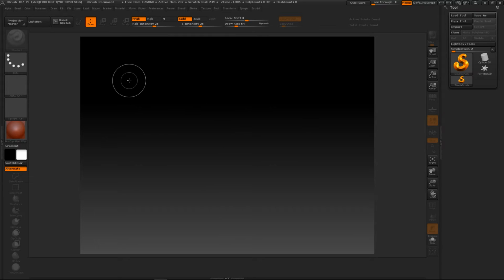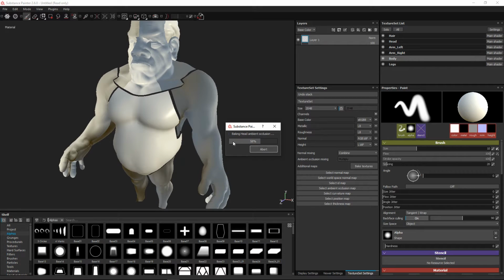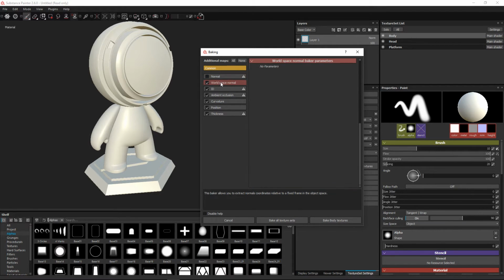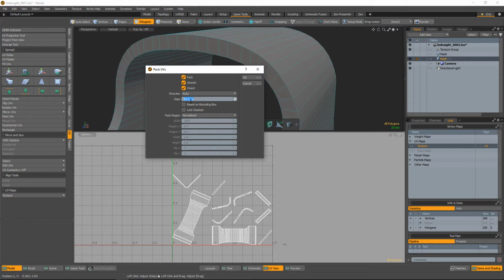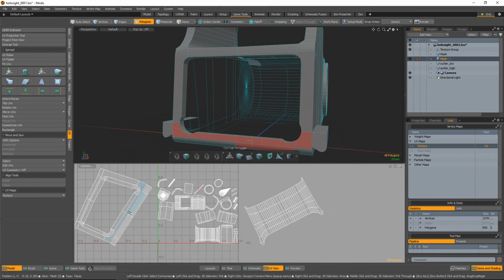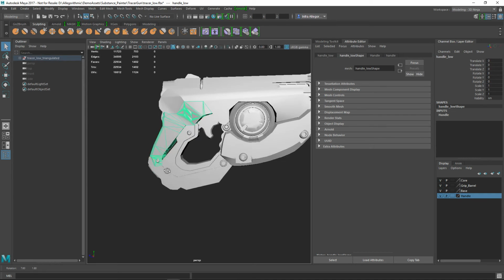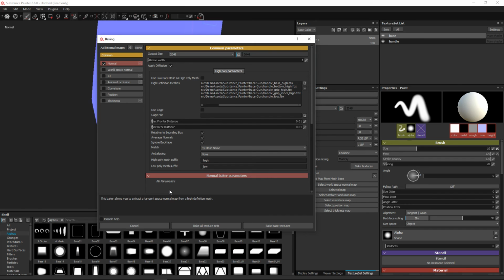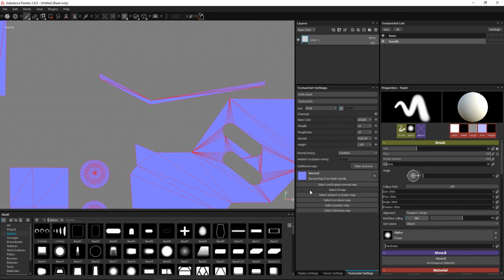Substance Webinar for Teachers: Baking workflows in Substance Painter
The webinar will cover the overall workflow on:
• Assigning Materials for ID maps
• Baking Vertex Color
• Baking Normals
• Using Match by Mesh Name
• Baking maps without a high poly mesh
• Using multiple high poly meshes